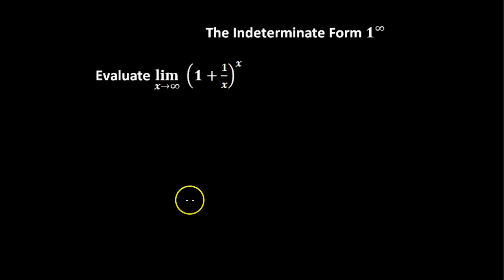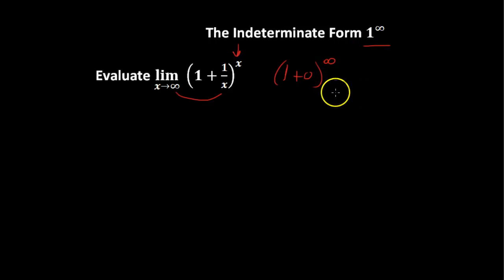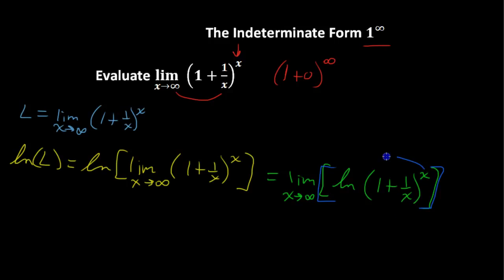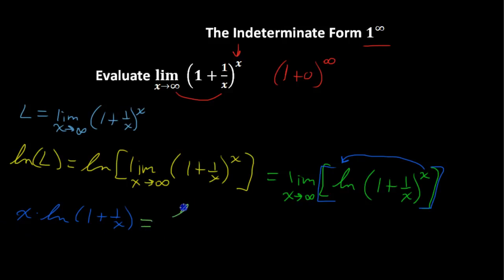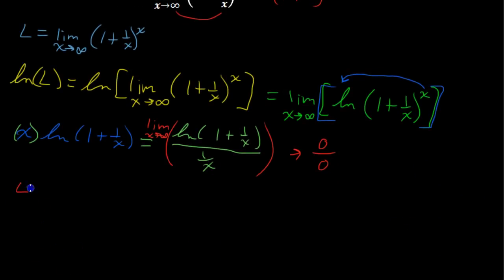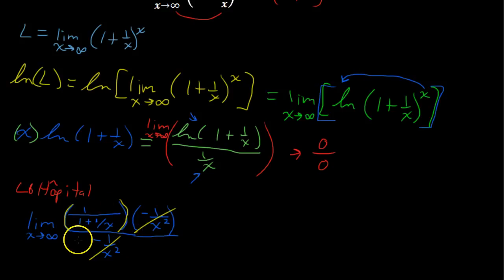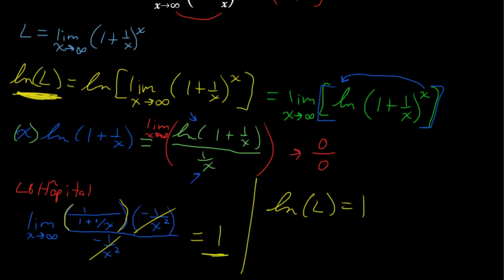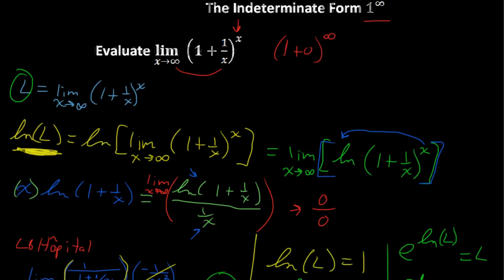Indeterminate Form 1 to Infinity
Sign up for an online college math course Indeterminate Form 1 to Infinity